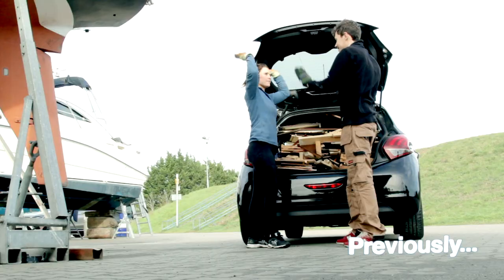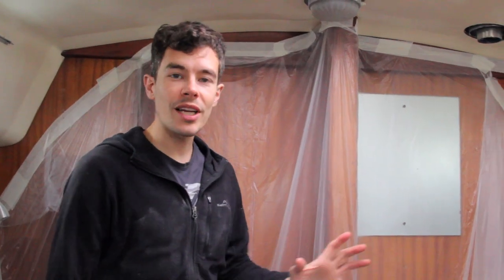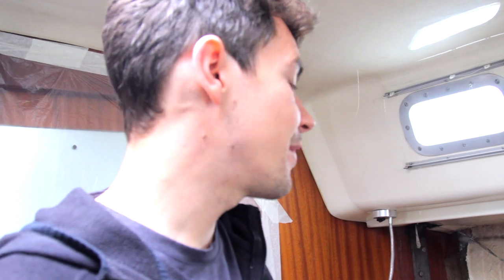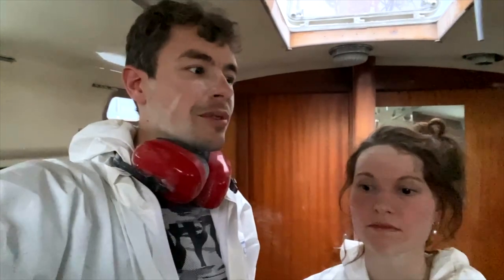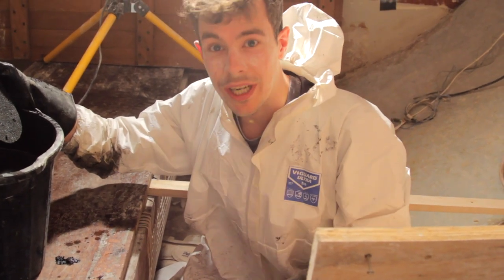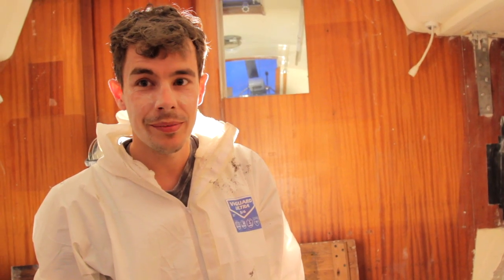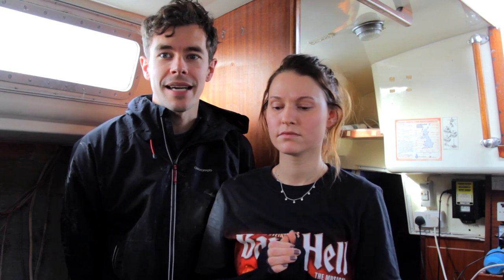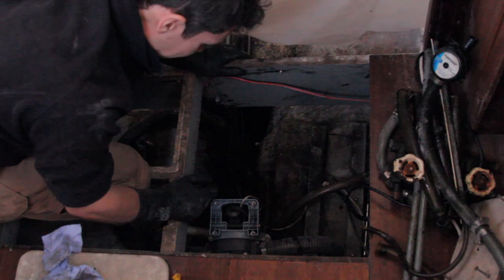Ep 6 | ONE step forwards, TEN steps back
Having made SUCH a mess last time, we focus on really managing the dust we know we inevitably will make refitting a boat. The amount of grime 50 years can have is quite something! This episode also comes with a fair few challenges and talking through some of the ups and downs we are going through whilst juggling both work and this huge project.
NOTE: We are temporarily going to be shortening our videos ever so slightly! Due to work commitments, we really don't want to lose our consistency or have anything hinder the content we're putting out, so we're hoping this will enable us to continue.

WE WILL BE CARRYING OUT A Q & A SOON, so if you would like any questions answered, or get to know us a little better, please leave a comment or send us an email and we will be so happy to answer what we can!

Ellie and Ben xx

Episode 0 introduces us to all you lovely watchers out there and will give you a little insight to our lives around our decision to buy and refit a sailing boat!

SUPPORT US:
If you fancy supporting our little project and help even slightly towards creating our dream home, how about buying us a coffee:

READ FURTHER:
As we slowly build our content and get further into the design, we want to build our website for somewhere to read more about projects we’re doing, the design and how that is coming along, more facts about Rum Punch etc.
to read on

ART CREDITS:
SRP Logo - Raj Rai